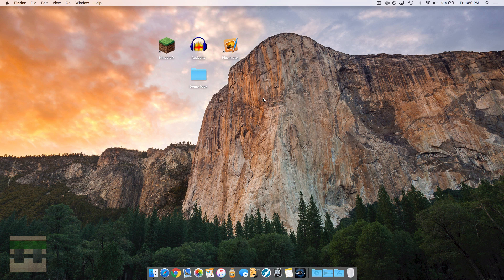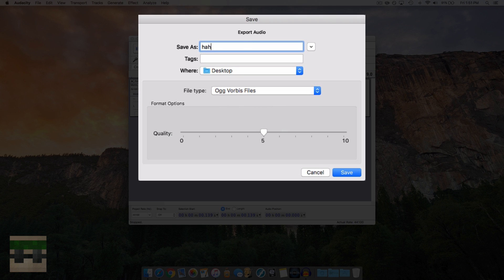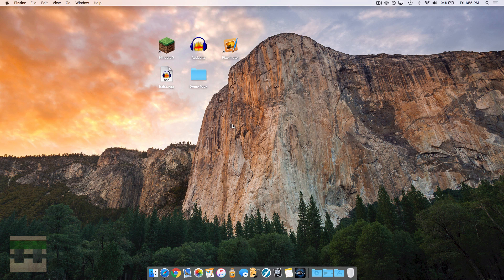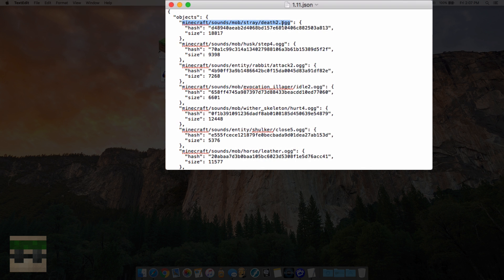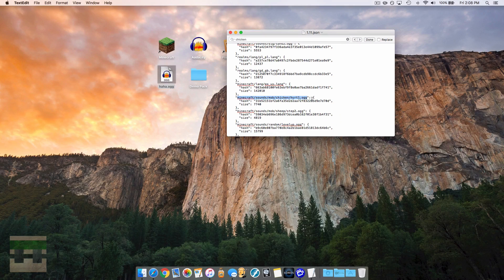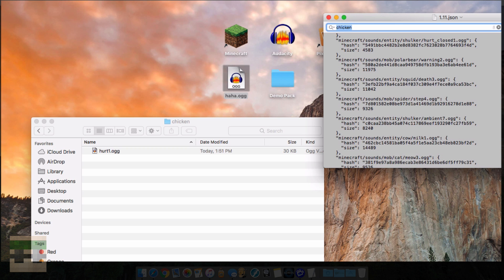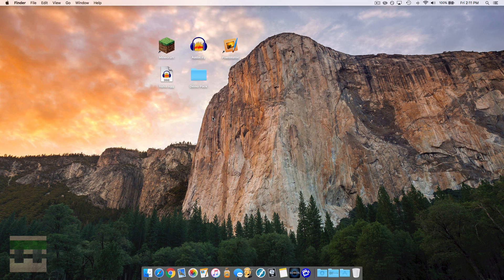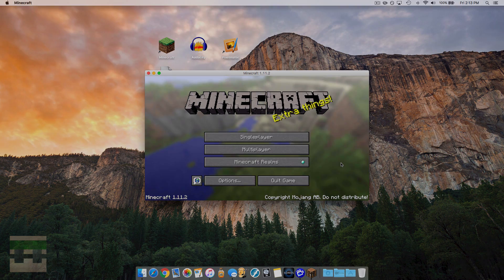Minecraft - How to Replace Sounds! (Resource Pack Tutorial)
This video will show you how to replace any sound in the game of Minecraft! See more below

- An audio editing software (Audacity as used here or any other)
- A text editing software to view the .json file (Mac - textedit, Windows - notepad)

- Windows: %appdata%\.minecraft
- Linux: ~/.minecraft

➤Useful Links
- Audacity: